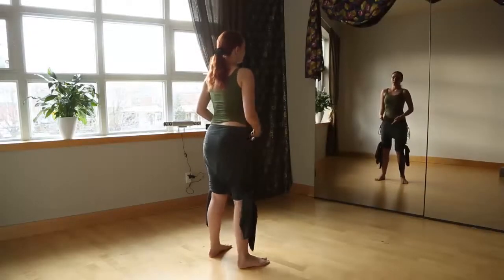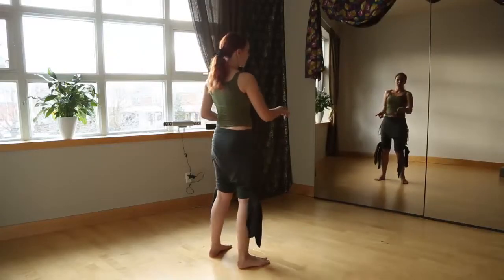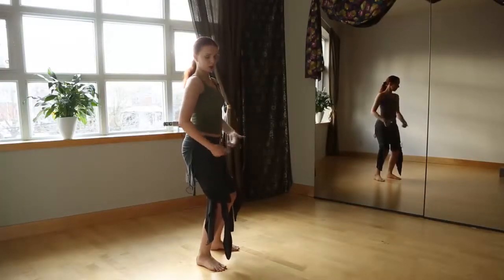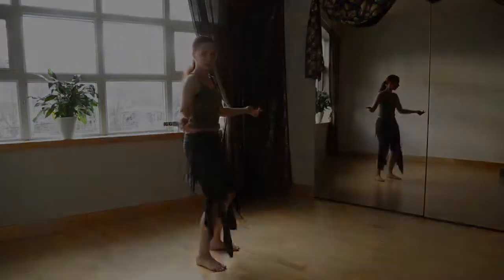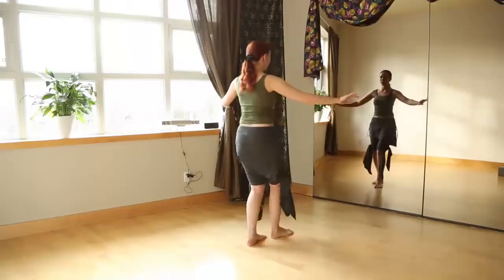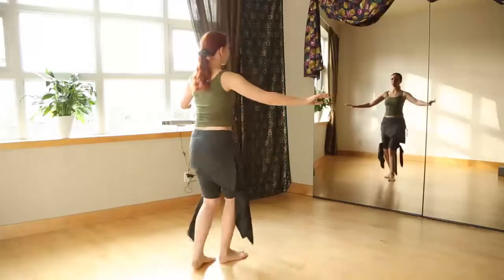Learn Turkish Roma Dance ONLINE with Iana_ Class 1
TURKISH ROMA DANCE TECHNIQUE. CLASS 1

Class 1 is designed to introduce Turkish Roma dance technique in a clear and safe manner. Iana provides a detailed explanation of the basic belly movement. The class helps students to establish a solid technique foundation before moving to more complicated combinations.

Structure of the class: a brief lecture on the Turkish Roma music rhythm; explanation and drill of basic belly movement; different variations of the belly movement; cool down.

Duration of the class: 55 minutes.